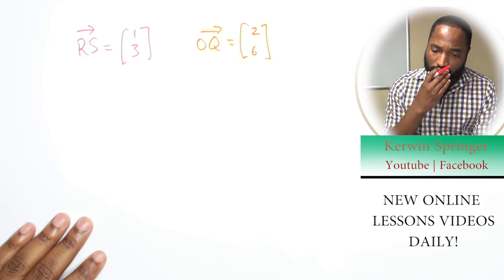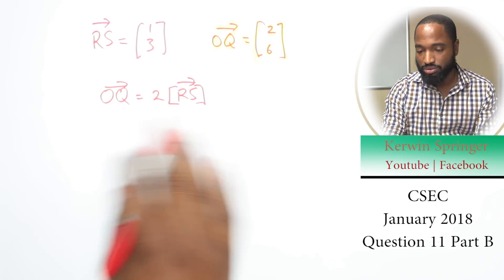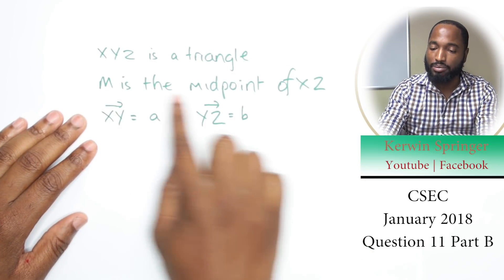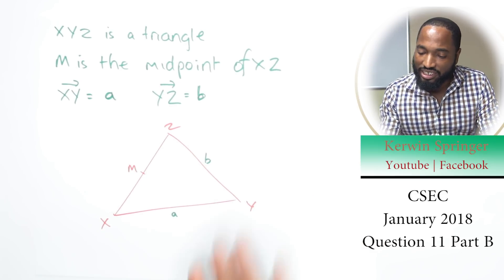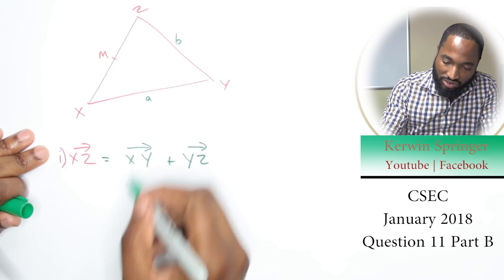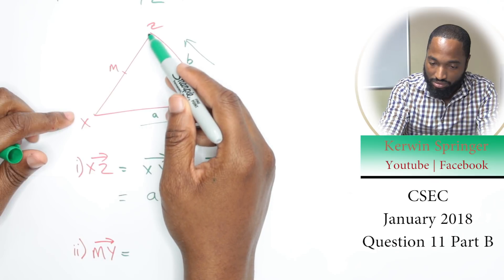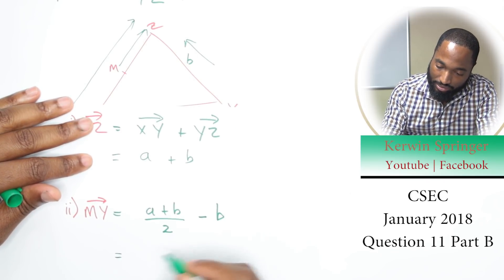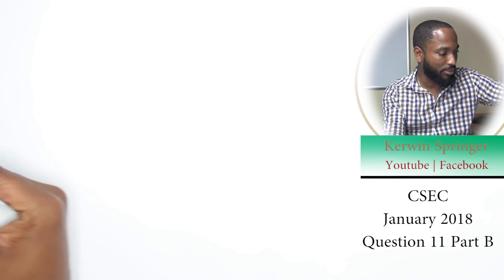CSEC© MATHS - JAN 2018, Question 11b (Vectors)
Check out some key moves to make when you get hit with a Vectors question.
New instagram... I have four followers (17/3/2018) so far... :(
lol
follow and keep them company @kerwinspringertutor